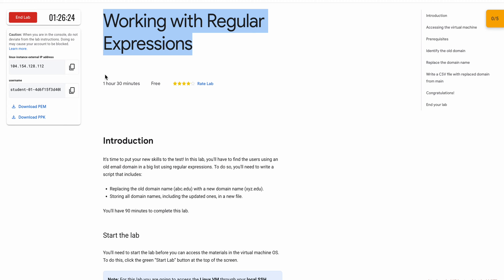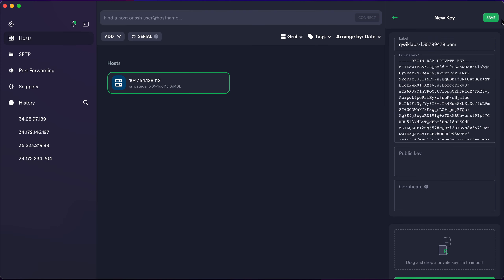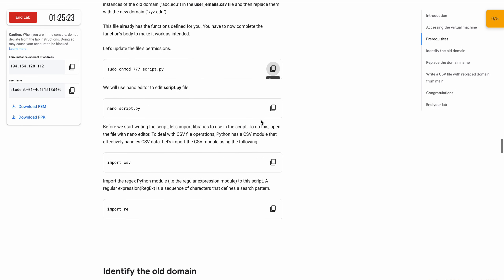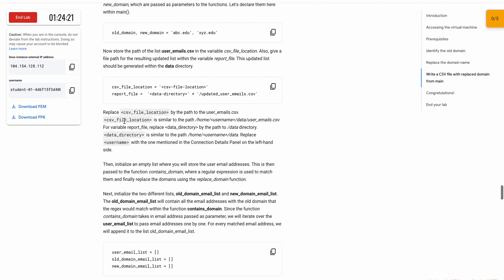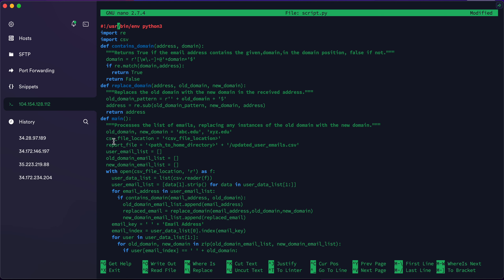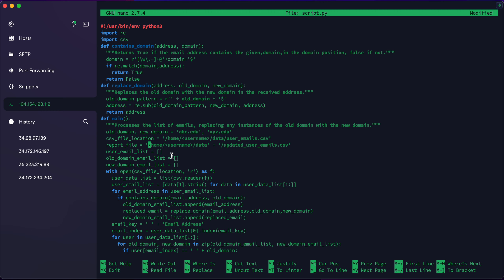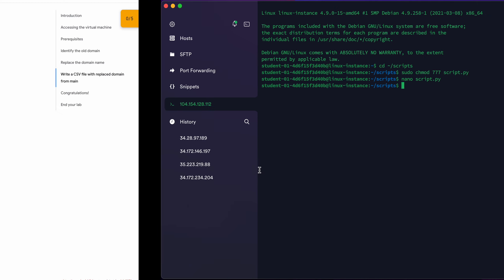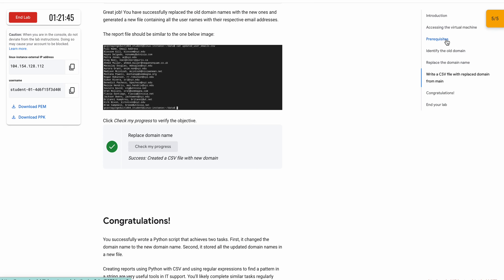Working with Regular Expressions